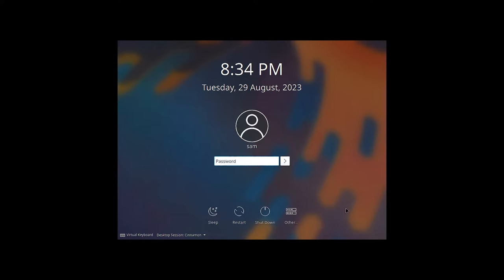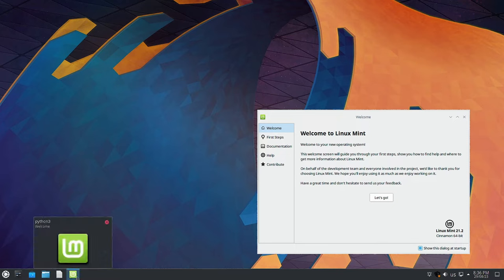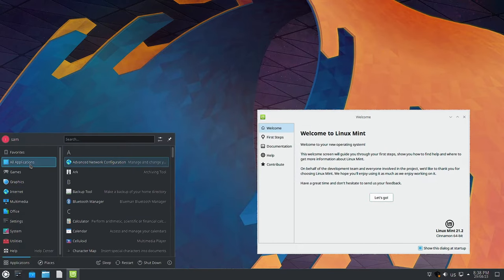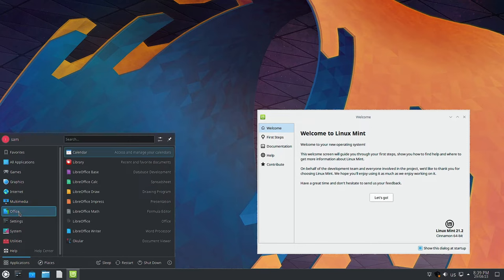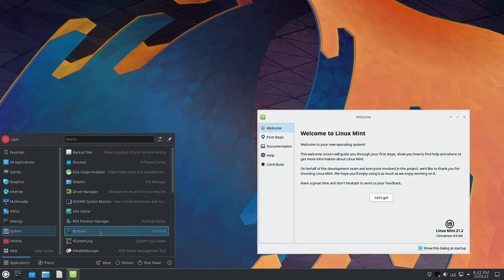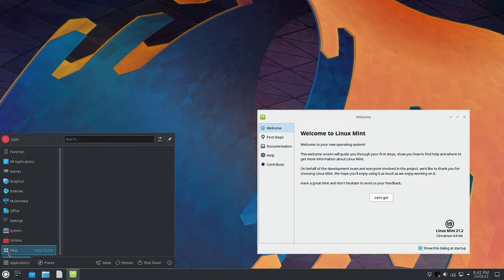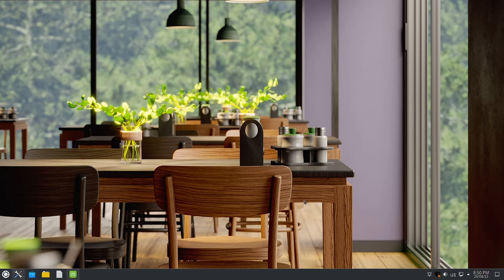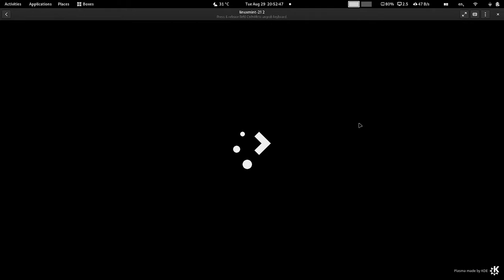Quick Look at Kubuntu 22.04 LTS KDE Desktop in Linux Mint 21.2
This video features a quick look at Kubuntu 22.04 LTS KDE Desktop in Linux Mint 21.2.

1) IT infrastructure consultancy and turn key project execution for SME's.
2) Install and maintain best suitable linux distributions for your corporate computer systems.
3) IT infrastructure maintenance and operations for SME's.
4) ERP Training.
5) IT training for freshers and trainees.

1) Personal tuitions for BCA, Computer Engineering and Technology students.
2) Install best suitable linux distributions for your personal computer systems.
3) IT consultancy for your personal and home needs.
4) Design and execution of networking and security for your home.